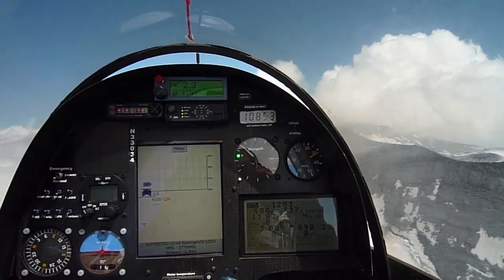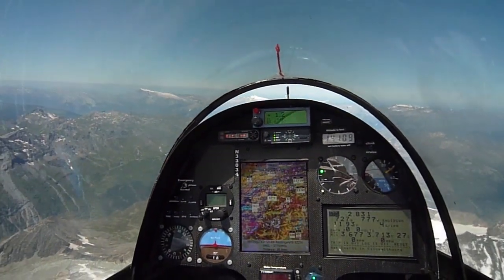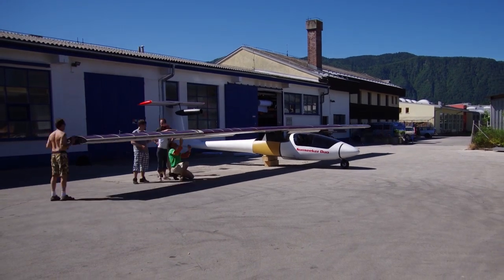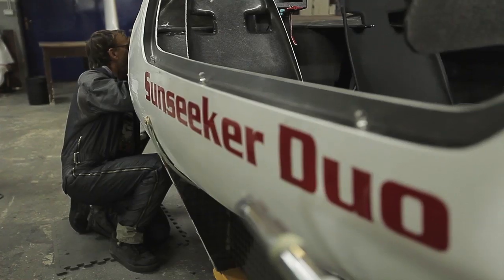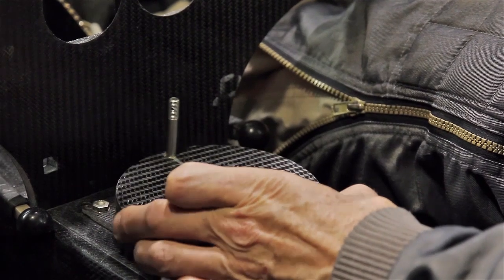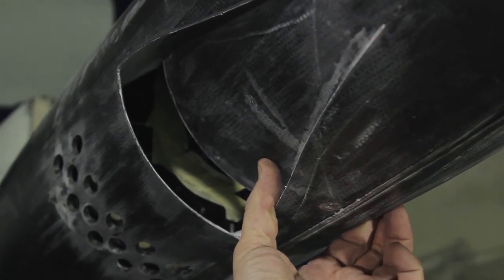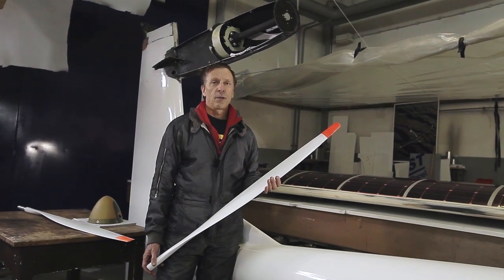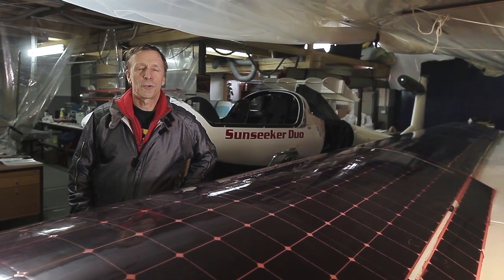The Sunseeker Duo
Witness a day in the development and construction of the first two seat solar powered airplane: the Sunseeker Duo.
After nearly 30 years since he first fall in love with the sky, and after 2 successful one seat solar powered airplanes Eric decided it is time to share the experience...

Camera and edit: Jure Niedorfer
Additional footage: solar-flight archive